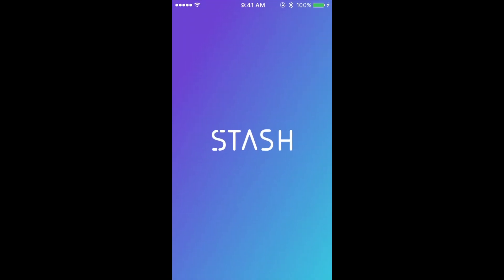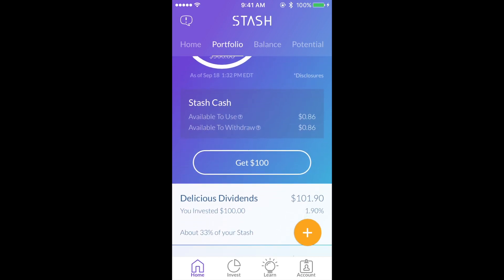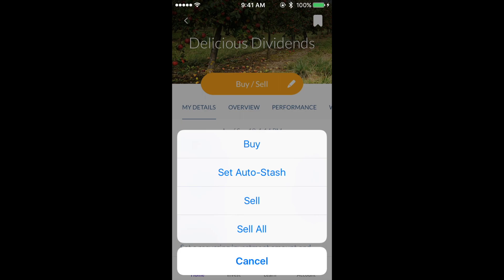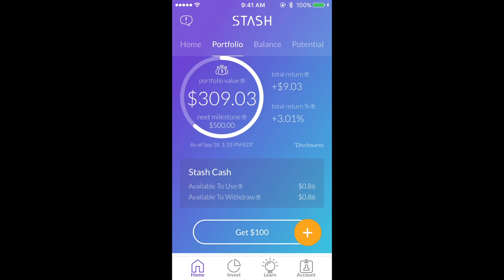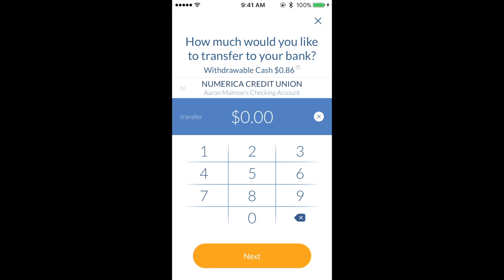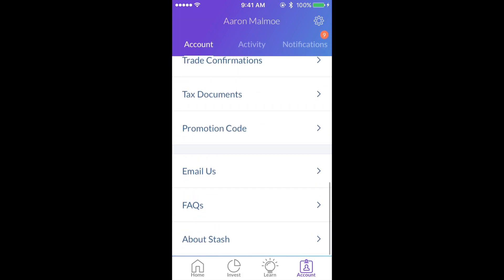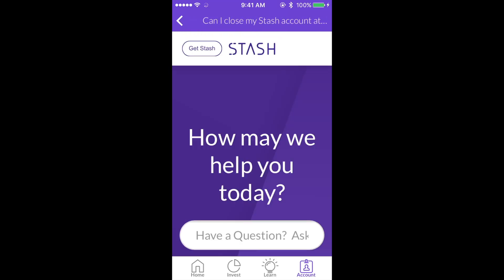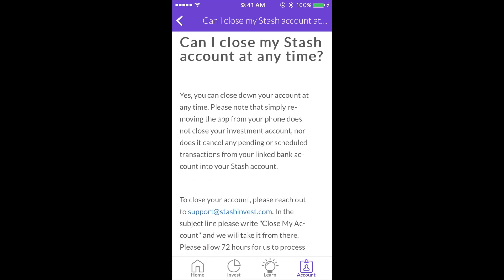STASH APP How to withdraw money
I will show you how do withdraw money from the stash app. I will also show you how to close out your stash account completely if you don't want to be charged per month anymore.

The Stash app is a mobile trading app where you can buy and sell stocks on your phone. It is one of the best trading apps for iphone.